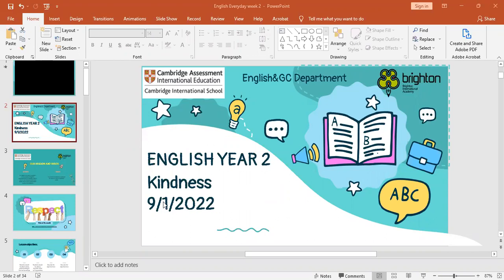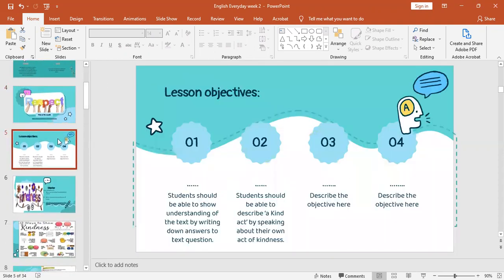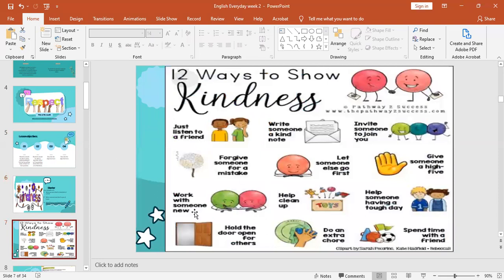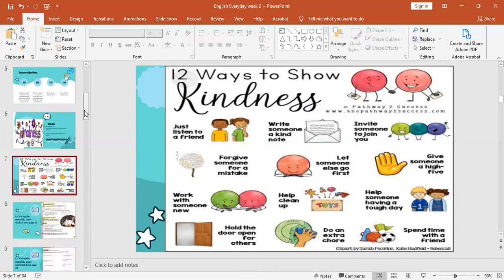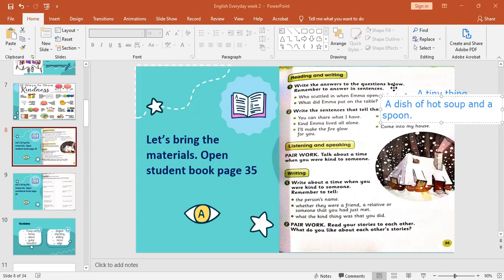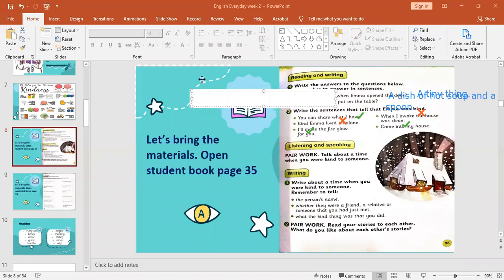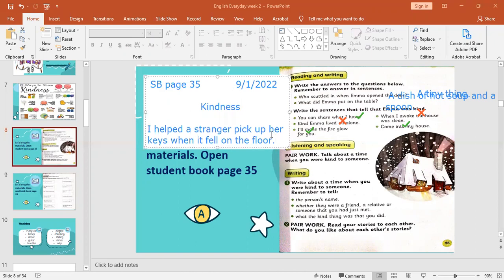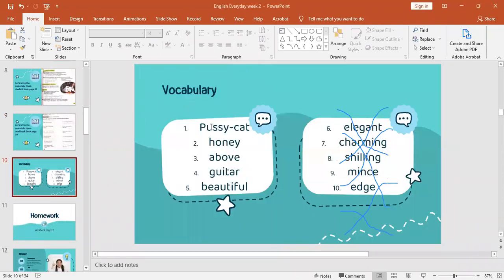Kindness English year 2